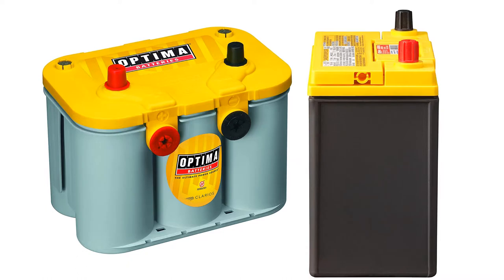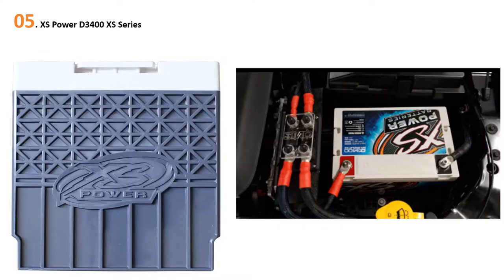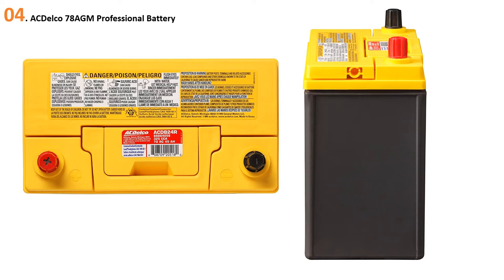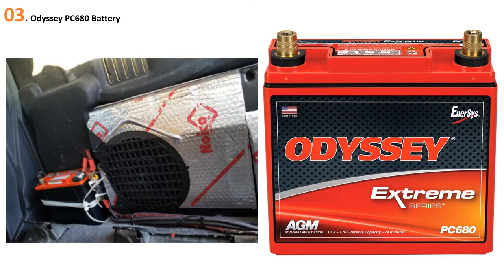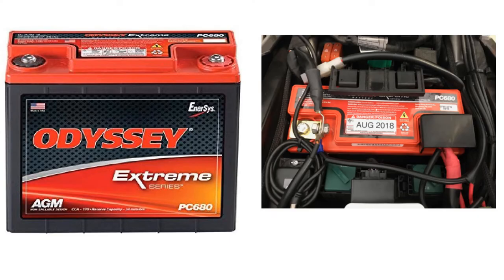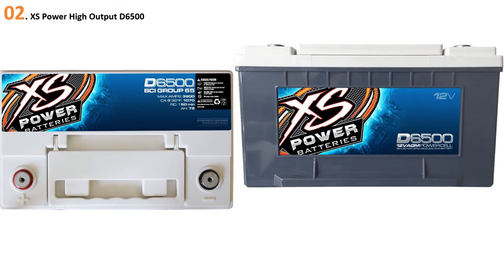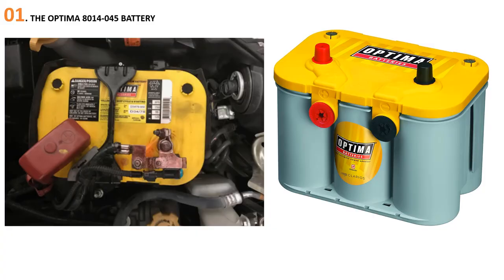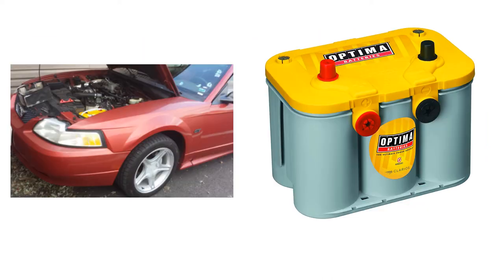TOP 05: Best Car Batteries in 2020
Links of Car Batteries in 2020
​👉 5. XS Power D3400 XS Series
👉 4. ACDelco 78AGM Professional Battery
👉 3. Odyssey PC680 Battery
👉 2. XS Power High Output D6500
👉 1. THE OPTIMA 8014-045 BATTERY